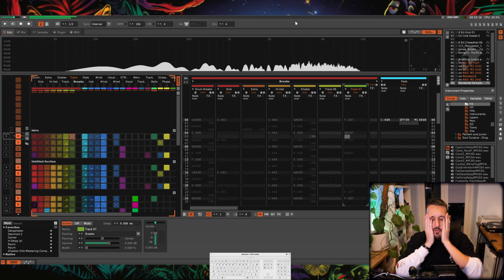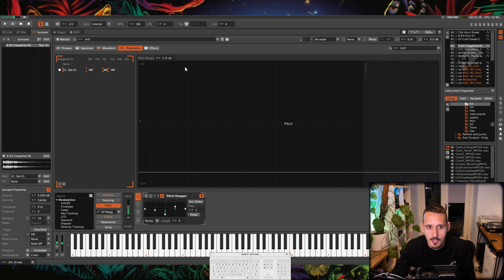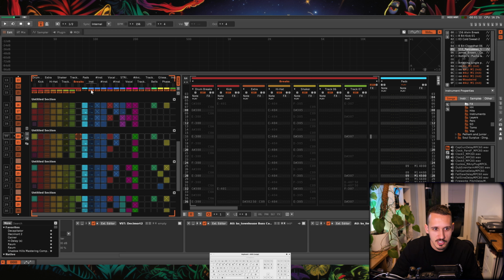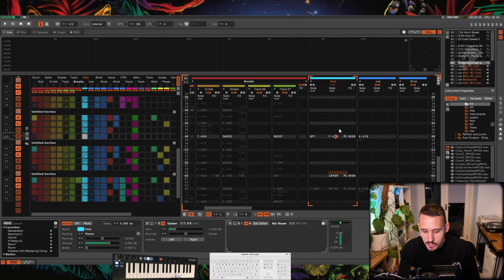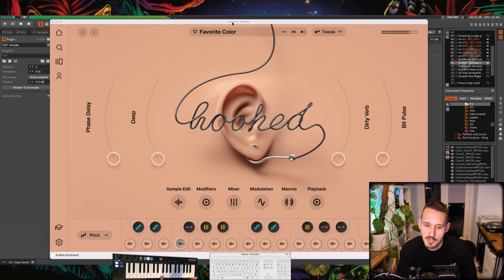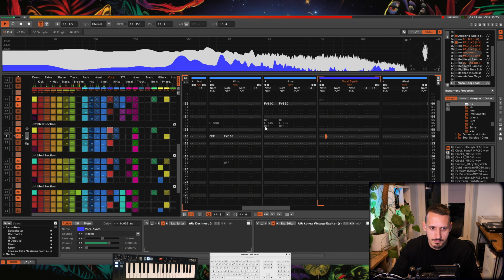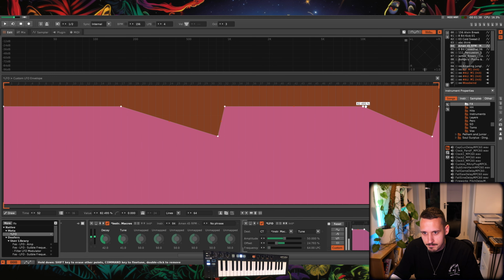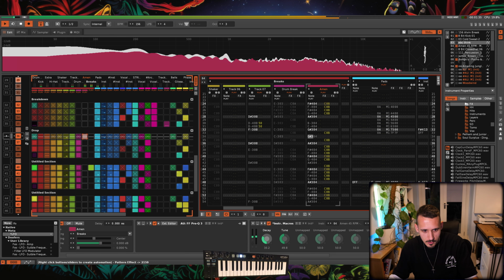Papuan Rainforest Tribe meets 90s Ambient Jungle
Really enjoying this new way of making videos where I record the entire process and then chop my way back through it for the edit!

This one is all the best moments from about 10 hours of production :)

- - - Chapters - - -

Intro: (00:00)
Demo Of The Track So Far: (00:32)
Main Drum Break: (02:14)
Kick layer: (02:41)
Shuffle Layers: (02:47)
How I Do My Hi-Hats: (03:01)
Shaker: (03:41)
Bongo Layering: (04:00)
Full Drums Solo: (04:41)
Jungle Pad & Pitch Modulation: (05:00)
Vocal Synth: (06:40)
Vocal Chopz: (07:57)
Woodwind & Pitch Modulation: (09:12)
Vocal Chopz: (09:44)
Sustained Bass: (10:20)
Testing Out Synth Elements: (10:50)
Big Sub Bass: (11:31)
Testing Out More Synth Elements: (12:10)
Rolling The Tune For a Bit: (13:07)
Fine tuning The Woodwind: (13:40)
Sing to me: (14:32)
Slice & Dice Time: (16:07)
Getting Clean & Tight Breaks: (17:50)
Pitching The Break Down Trick: (18:09)
Fine Tuning the Break Decay: (19:56)
Working on The Tune Again: (20:35)
Working on the Vocal Rolling Section: (21:00)
Making Variations with the Amen Break: (22:01)
Lifting The Energy in The Last Section: (22:30)
Papuan Vocals: (24:08)
Outro: (24:32)